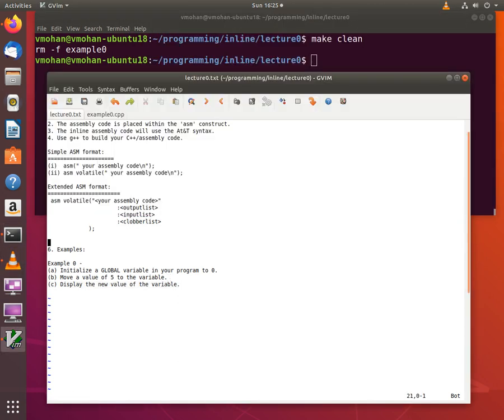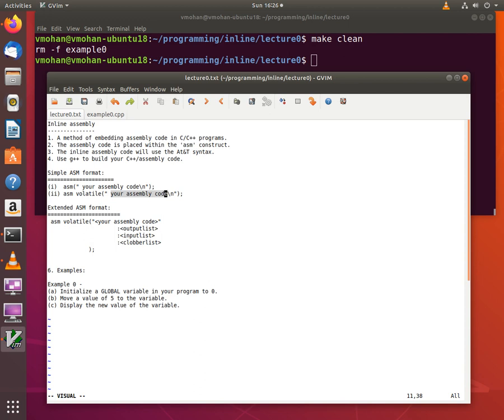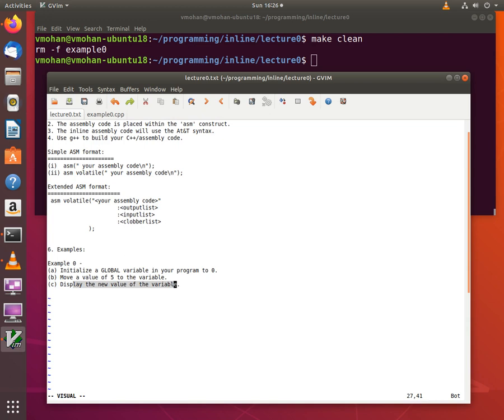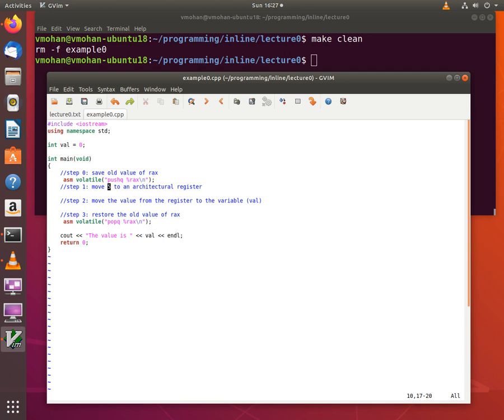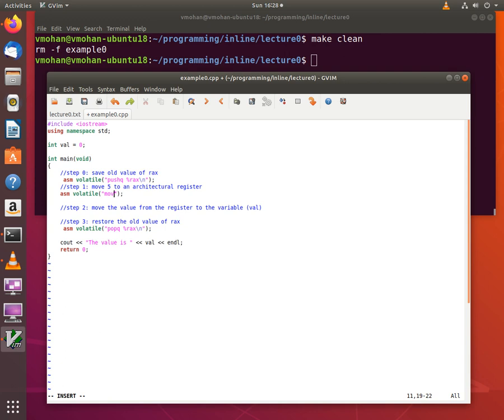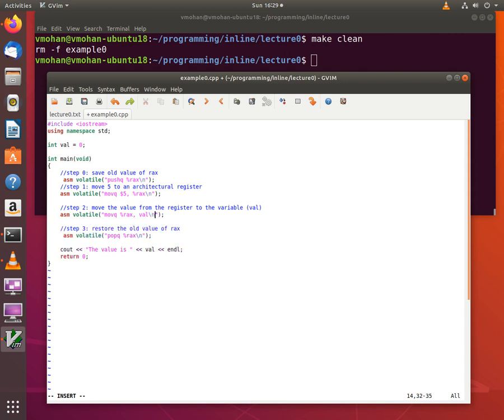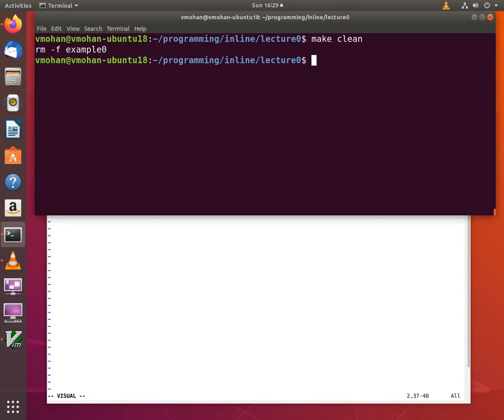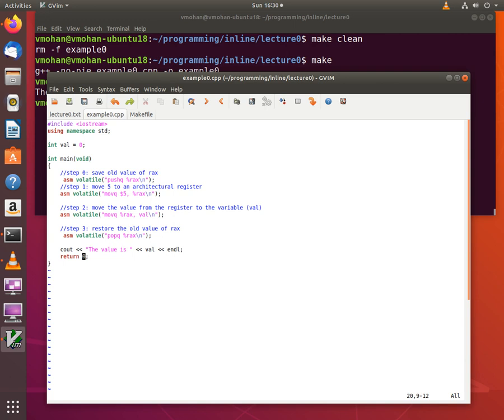Inline assembly programming - Lecture0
Learn inline assembly programming.
A series of short videos that aim to provide an introduction to inline assembly programming. A basic knowledge of x86 architecture will be helpful in understanding the lectures in this video.  More information about the instructions discussed in the lectures can be obtained by reviewing the Intel x86 SDM (software developers manual).